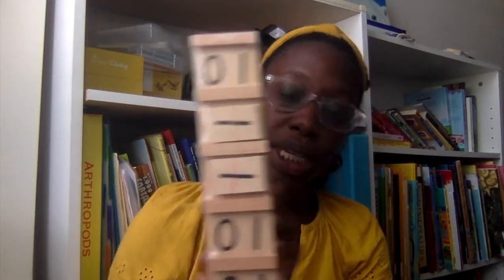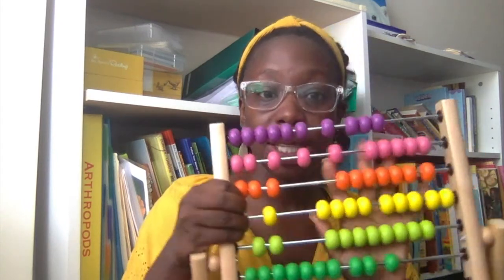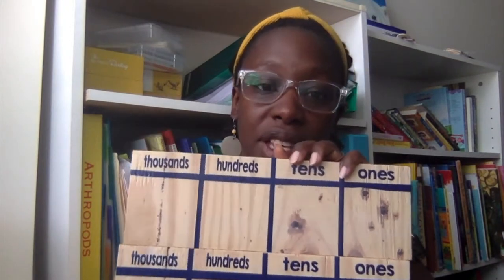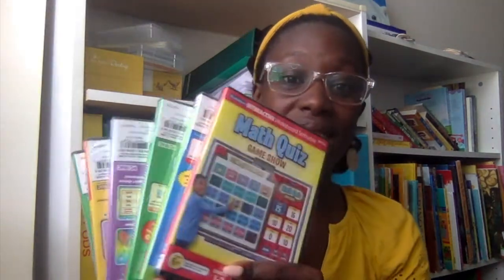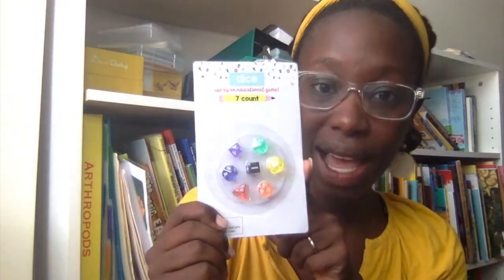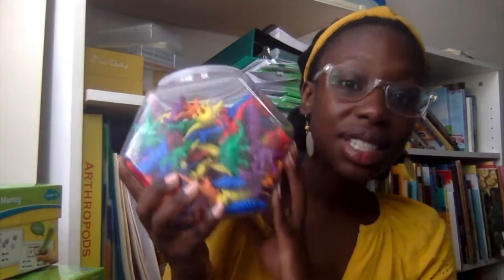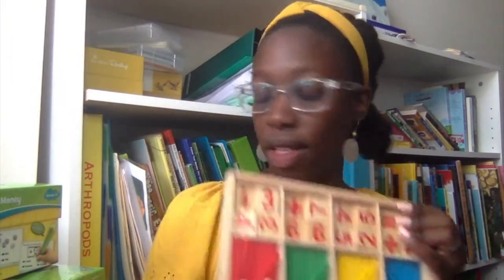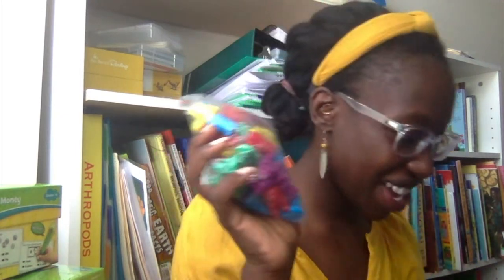Our Homeschool Math Manipulatives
Sharing our homeschool math manipulatives-old, new and how we use them!

I'm Tenikca. I'm a wife and homeschooling mom to two amazing kids. Our journey, is just that, A JOURNEY, with lots of hits and misses.

I'm an avid supporter of moms, motherhood and I believe in sharing life authentically.